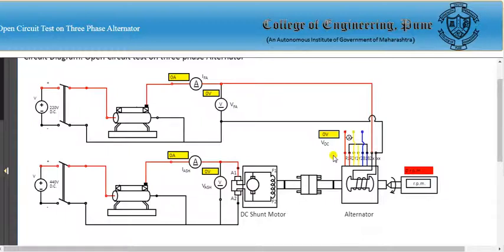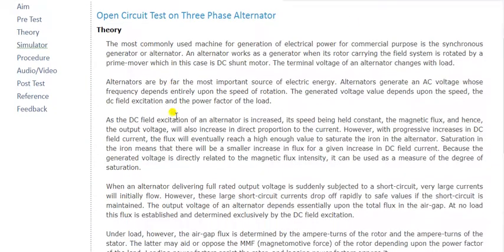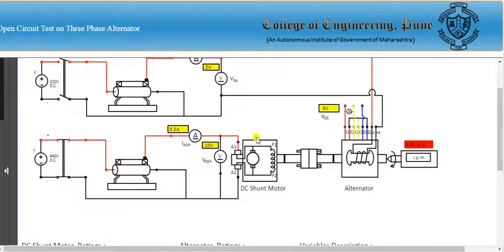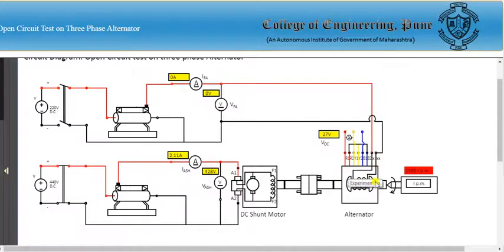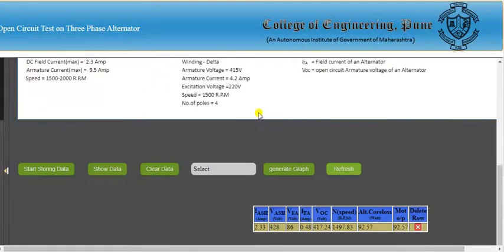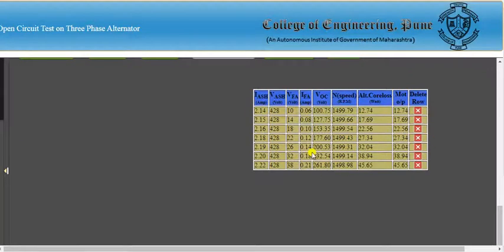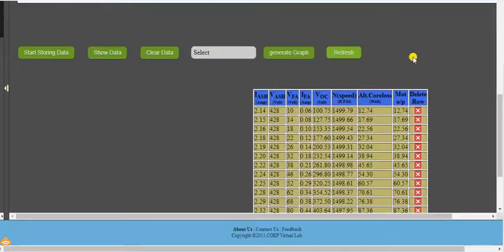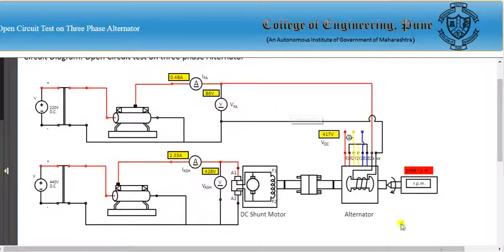OPEN CKT TEST ON ALTERNATOR|VIRTUAL LAB SIMULATION EXPLAINED BY ASHUTOSH SIR